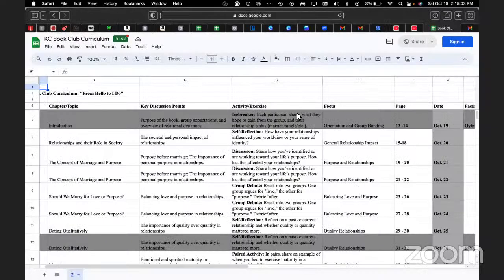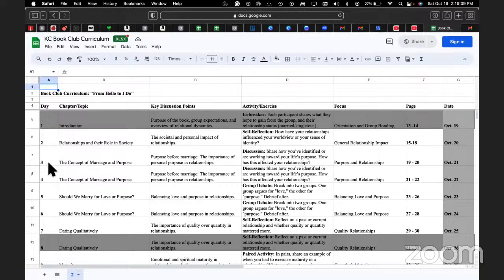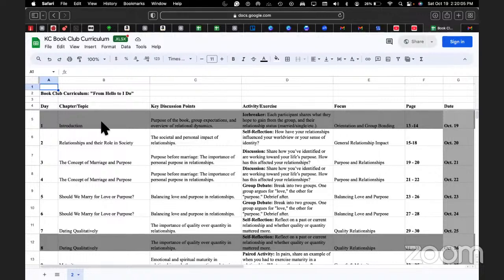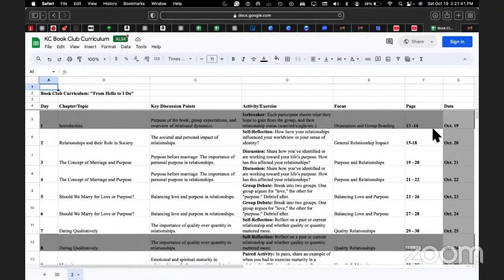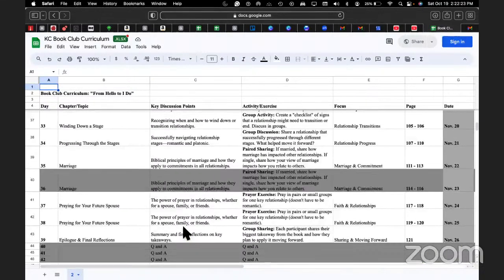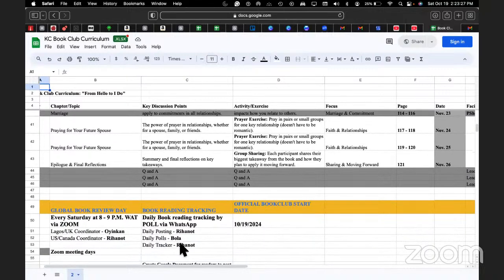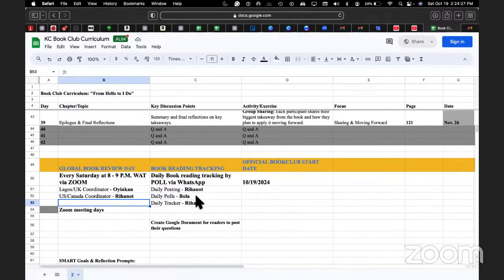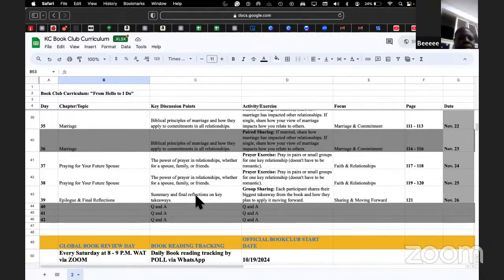Tha Avalanche BookClub